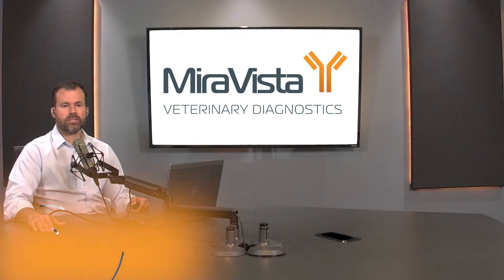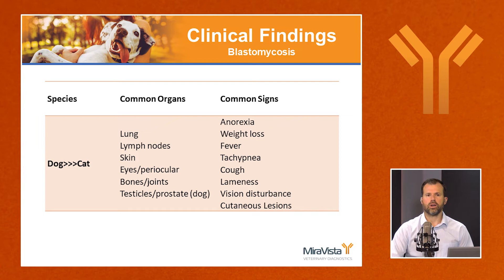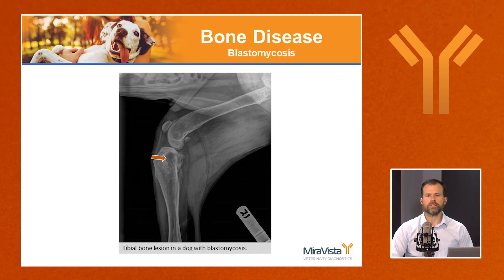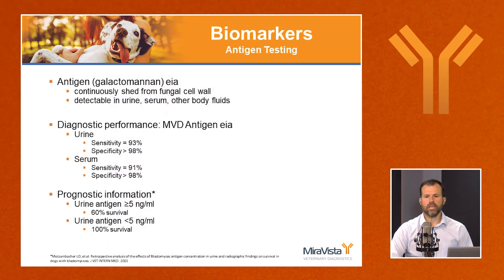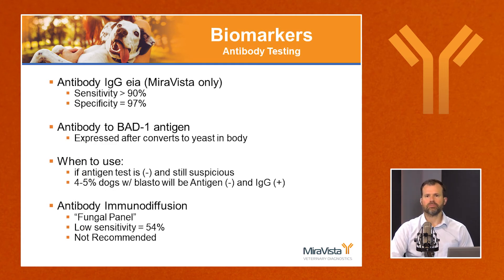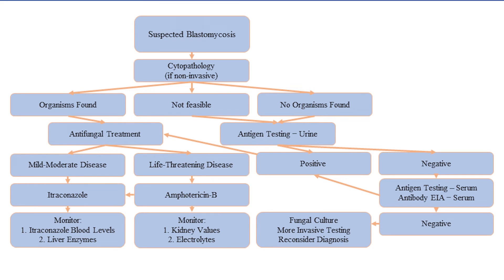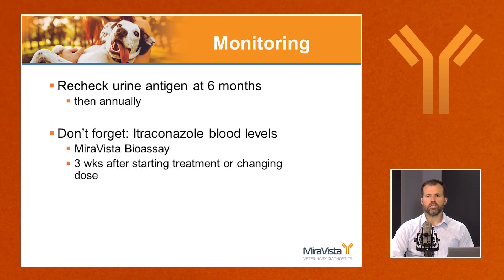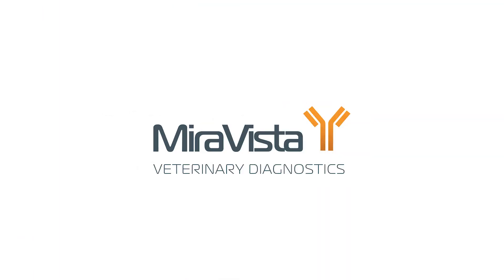Diagnosing Blastomycosis In Small Animals | MiraVista Veterinary Diagnostics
Blastomycosis is caused by the dimorphic fungus, Blastomyces.

The fungus lives in the environment, particularly in moist soil and decomposing matter such as wood and leaves.

In this lecture, Dr. Hanzlicek walks through his presentation on Diagnosing Blastomycosis in small animals.

Andrew Hanzlicek, DVM, MS, DACVIM (SAIM), is a veterinary internal medicine specialist with more than 14 years of professional experience teaching, providing clinical services and conducting research in small animal internal medicine.

To learn more about the different fungal diseases that affect small animals, particularly dogs and cats,

MiraVista Veterinary Diagnostics offers a wide selection of antigen and antibody tests for systemic mycoses, as well as therapeutic drug monitoring for itraconazole. Our research team works to continually develop new assays and improve our existing assays.